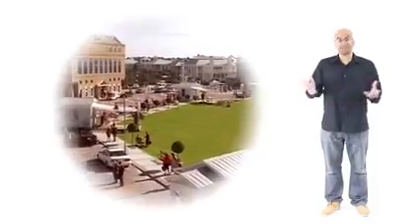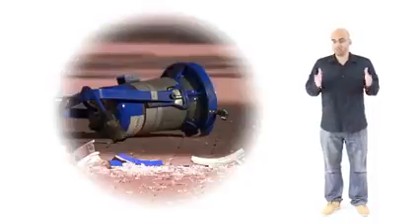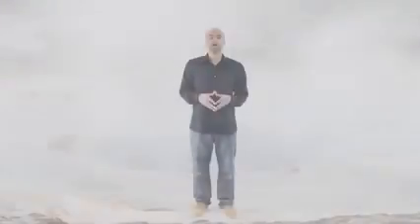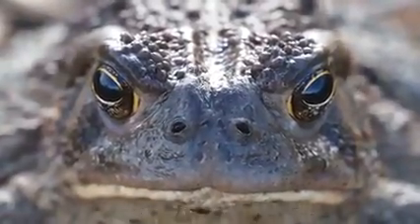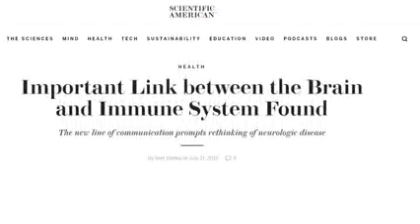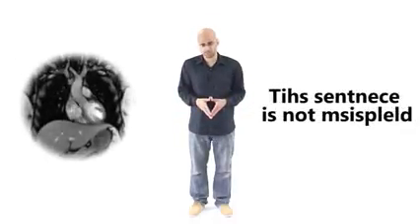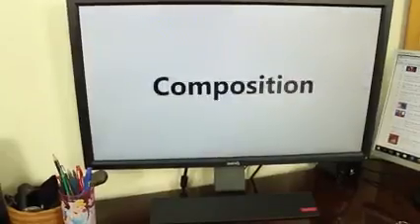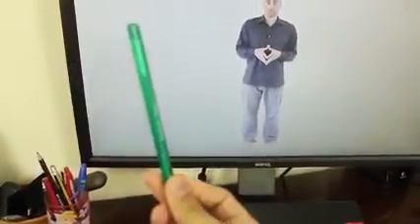This life is true Are You The Only Conscious Being ★ Documentary Discovery Channel